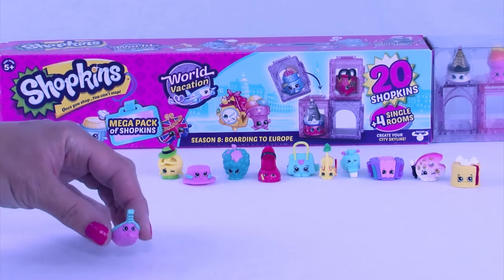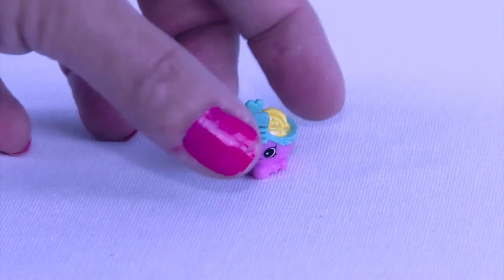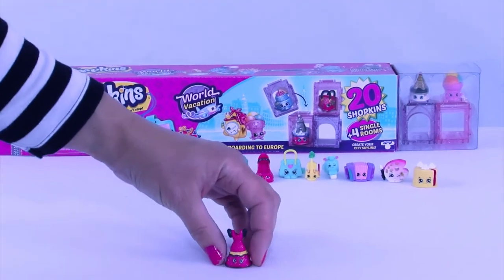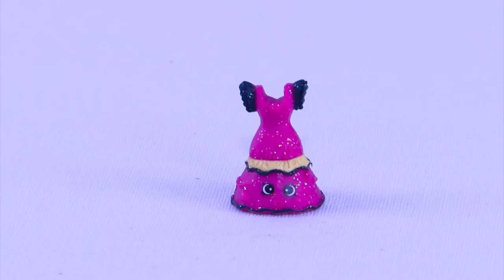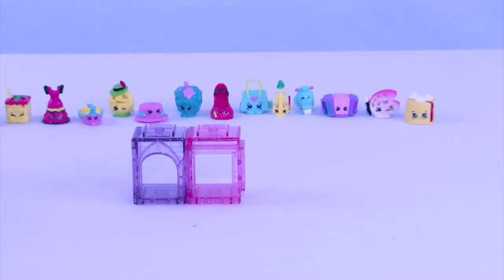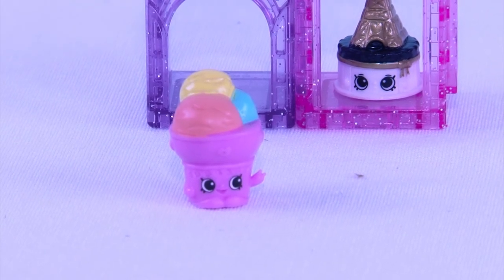New Shopkins Season 8 Toy Review